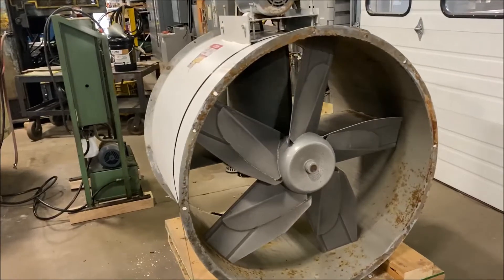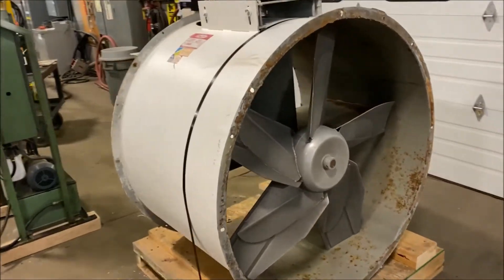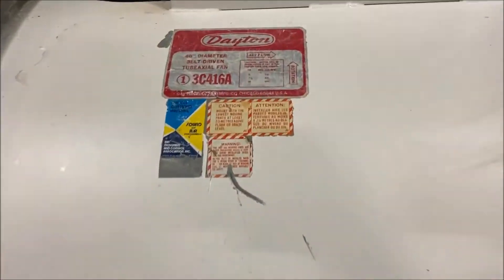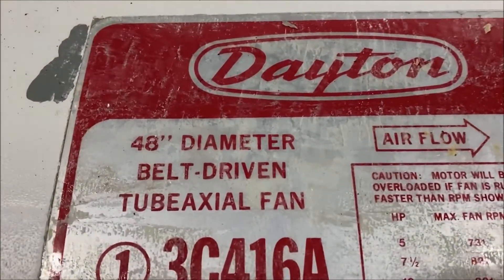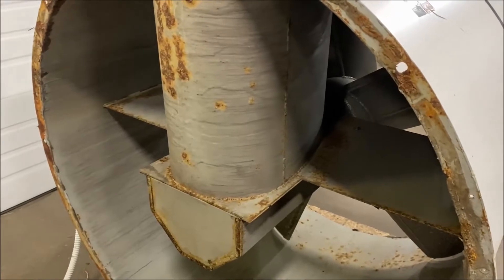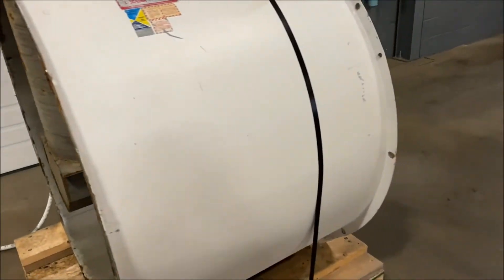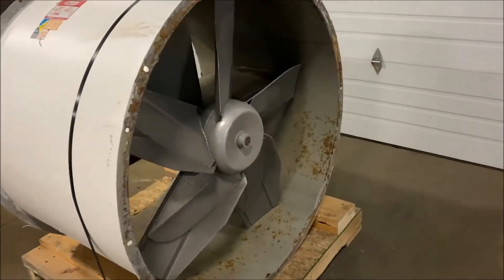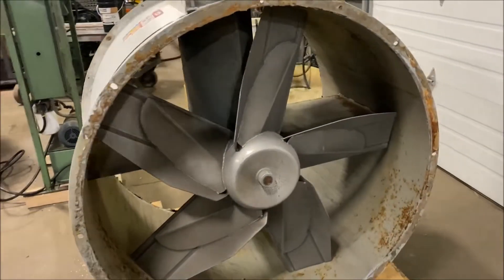Dayton 31,000 CFM 5 HP Steel Exhaust Blower EB2336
Manufacturer: Dayton
Model #: 13C416C
Material: Steel
CFM: 31,000
HP: 5
Volts: 208-230/460
Inlet (inches): 48"
Outlet (inches): 48"
OAD: 61"L x 51"W x 36"H
RPM: 731
Phase: 3
Weight: 578lbs

48" Tub axial.
Aluminum 5 blade fan.
Tested.

Lanco LLC
665 10 Mile NW